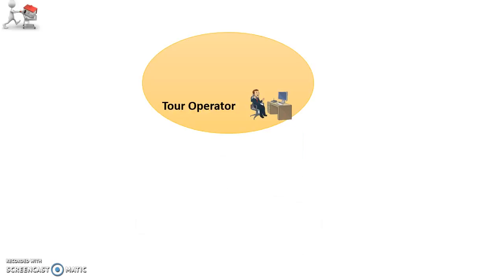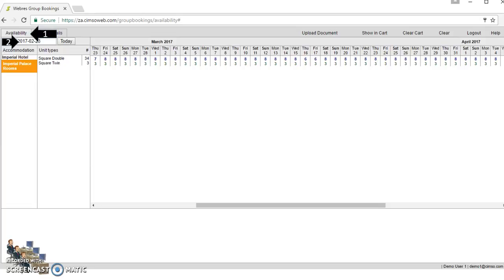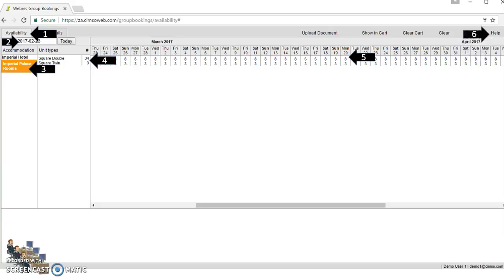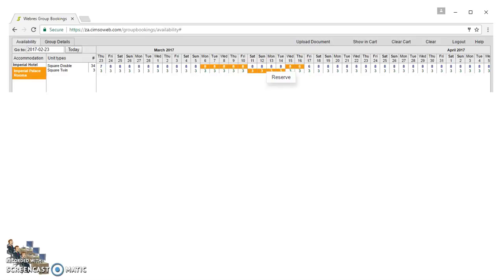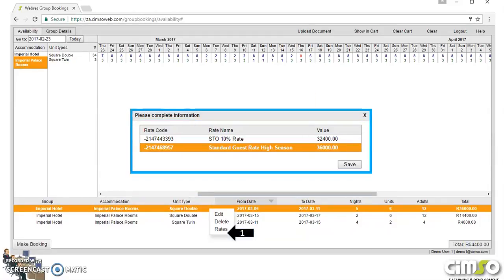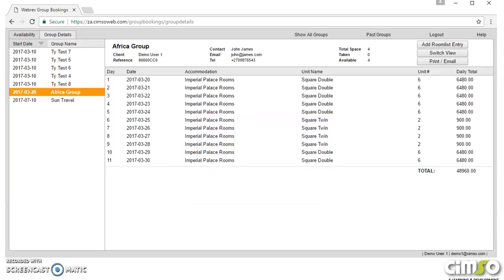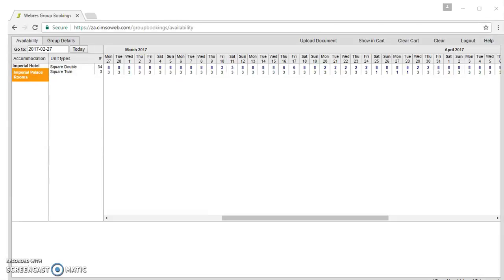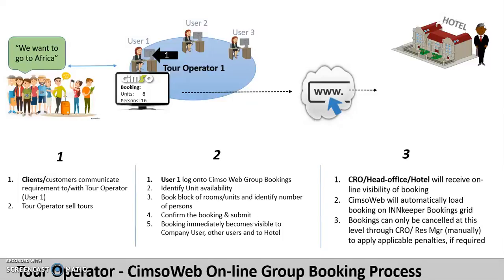How to make a Group Booking onto COGB system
Making a booking on COGB